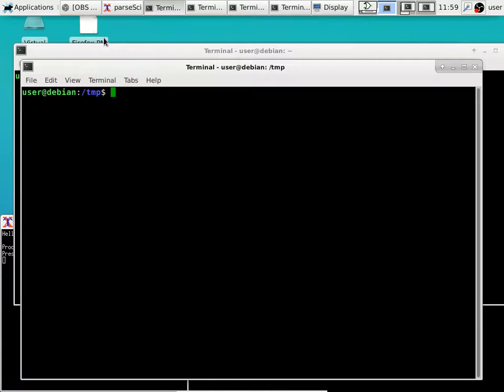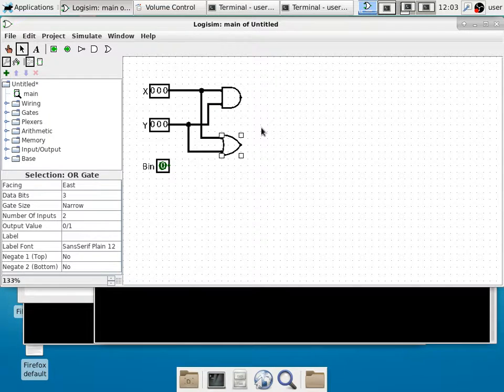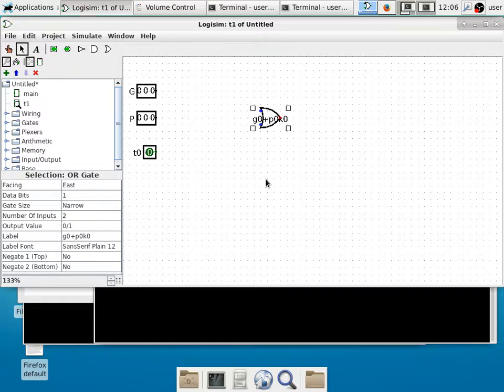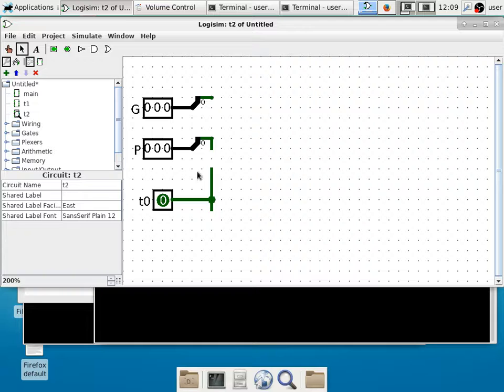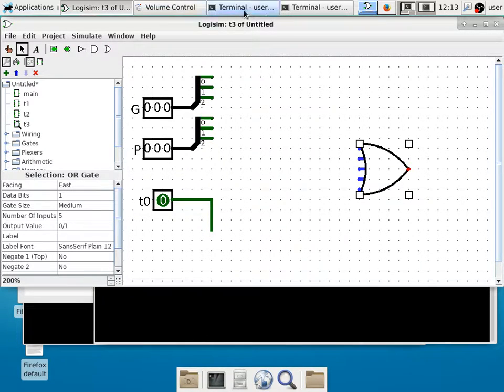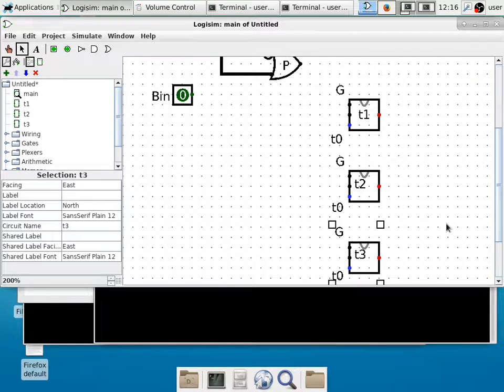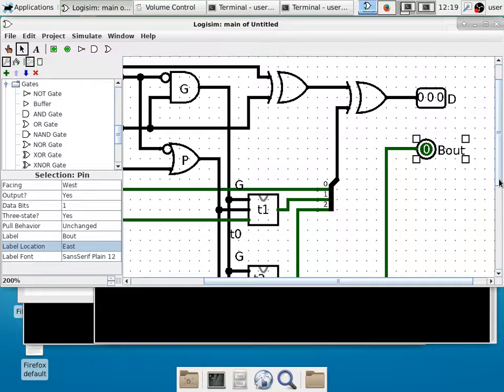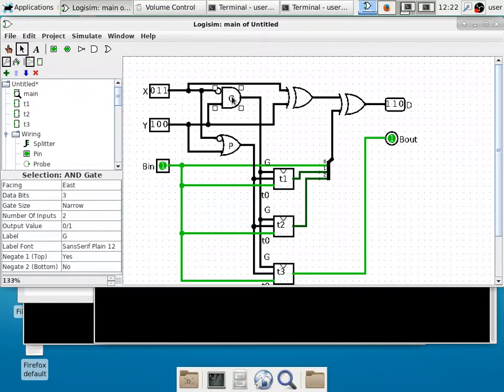20170913 cisp310 lab